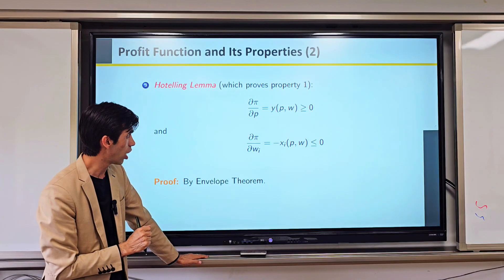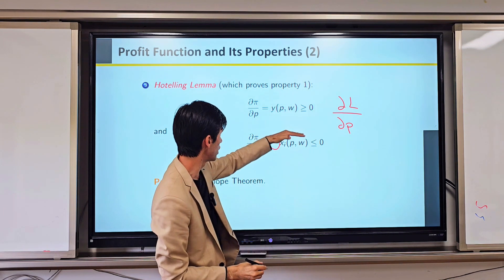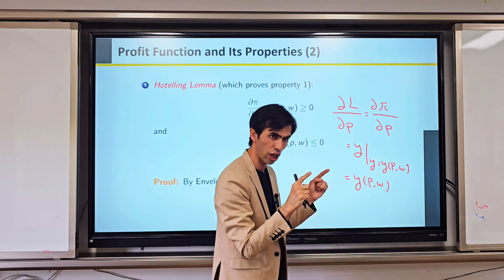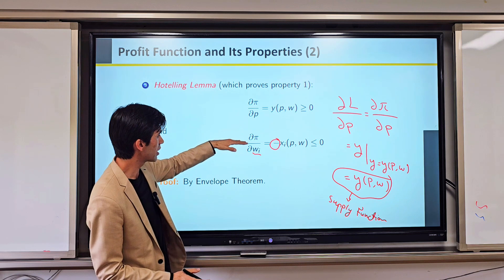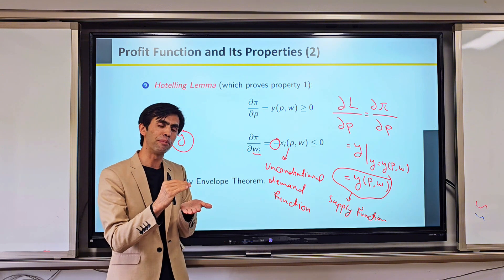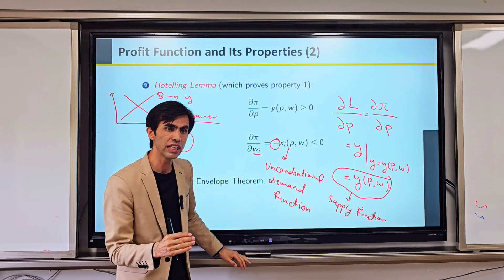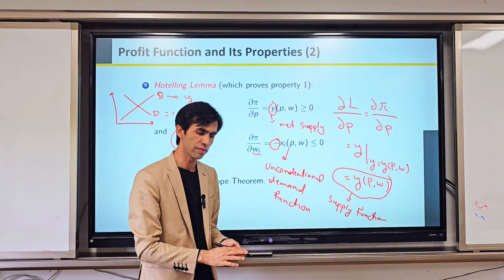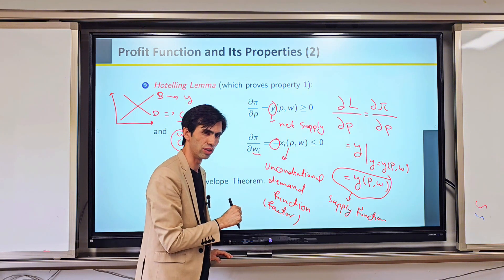(M2P11) Producer Theory: Hotelling's lemma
Discover the intricacies of Producer Theory with our in-depth video on Hotelling's Lemma! This essential economic concept is a must-know for students, professionals, and anyone interested in the optimization of production and profit analysis.
In this video, you will learn:
1. What is Hotelling's Lemma? Understand the definition and significance of Hotelling's Lemma in economic theory.
2. Derivation and Explanation: Explore the mathematical derivation of Hotelling's Lemma and how it applies to producer behavior.
Why Watch?
• Clear Explanations: Break down complex economic concepts into simple, easy-to-understand segments.
• Knowledge Enhancement: Ideal for students, professionals, and anyone looking to deepen their knowledge of producer theory and economic principles.
Whether you're preparing for an economics exam, working on business strategies, or simply curious about economic optimization, this video will provide you with the comprehensive insights you need.
Let's delve into the fascinating world of Hotelling's Lemma together!